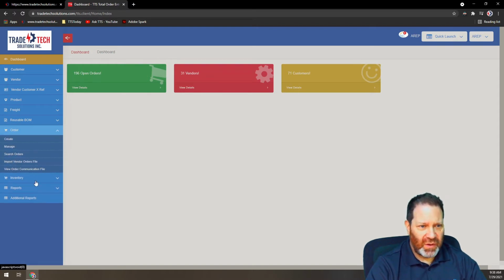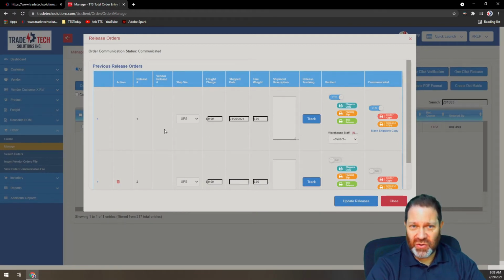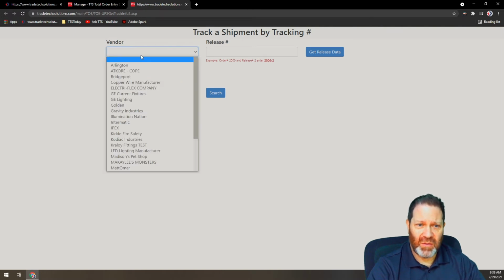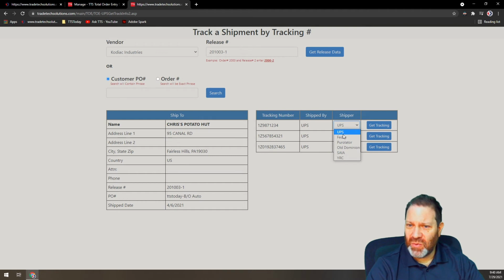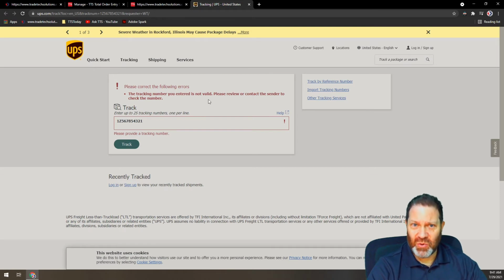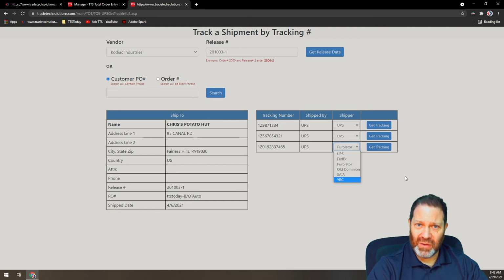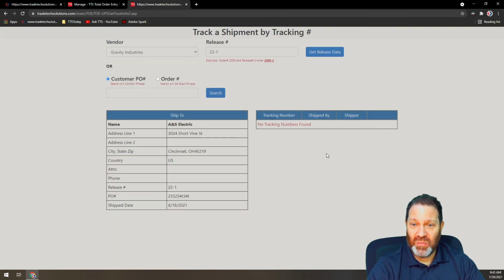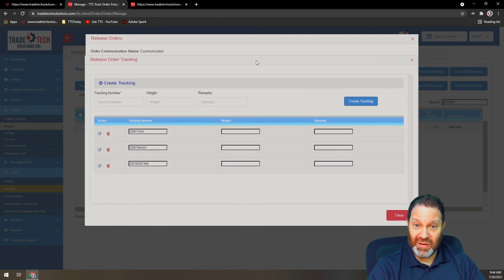TOE - Feature Addition: Shipper Tracking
TOE Feature Addition - Track your shipments directly from the TOE using tracking information assigned to releases.
0:00 Introduction
0:44 Where to Find Tracking Numbers in TOE
1:45 Shipper Tracking Lookup (Specific Release)
4:49 Adding Shipping Companies to the TOE Tracking Lookup
5:24 Search by Specific PO to Obtain Tracking Information